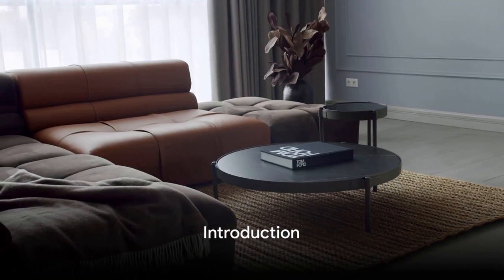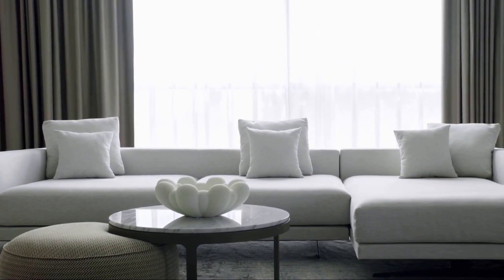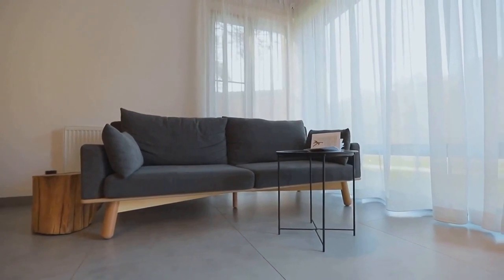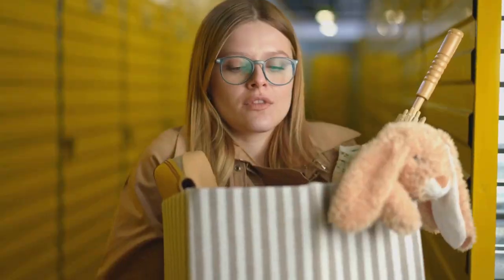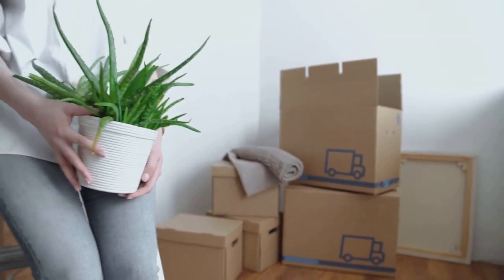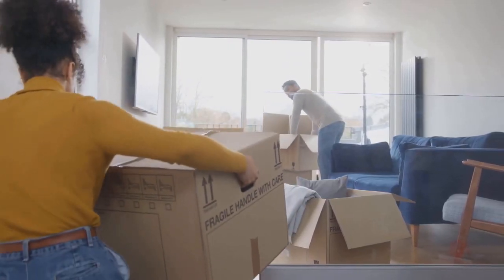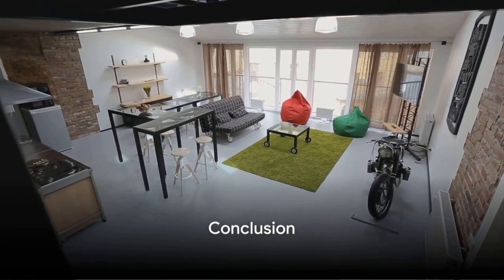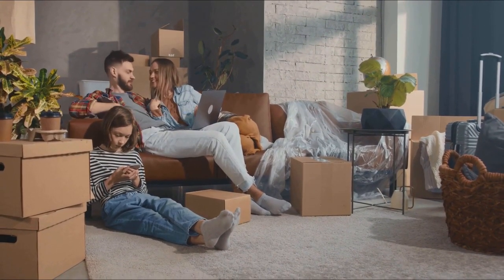Downsizing Done Right: Your Guide to a Smoother Transition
Considering downsizing? Whether it's for your home, business, or lifestyle, the process can be daunting. In "Downsizing Done Right: Your Guide to a Smoother Transition," we break down the essential steps, tips, and strategies to make your downsizing journey as seamless as possible. From decluttering tactics to emotional support, this video is your comprehensive guide to navigating change with confidence. 🔔

00:00:00
Introduction

00:00:25
Planning

00:01:18
Decluttering

00:02:05
Organizing and Packing

00:03:26
Conclusion

00:04:23
End Sting